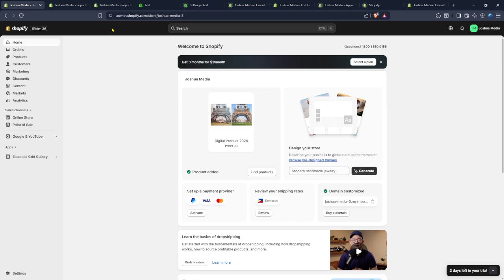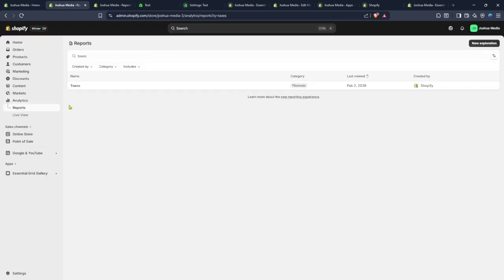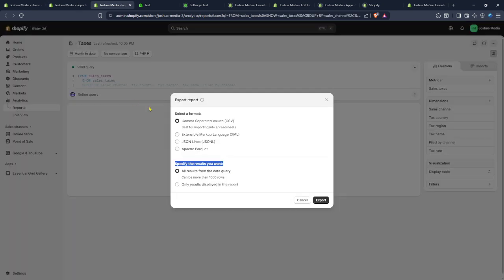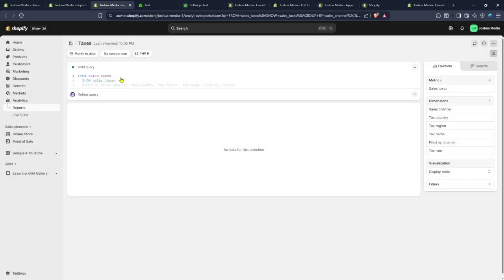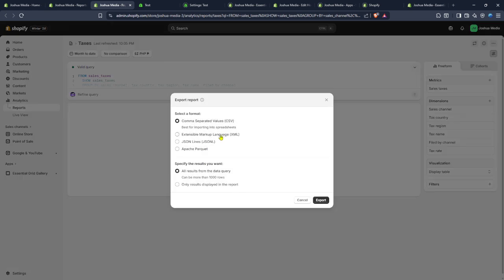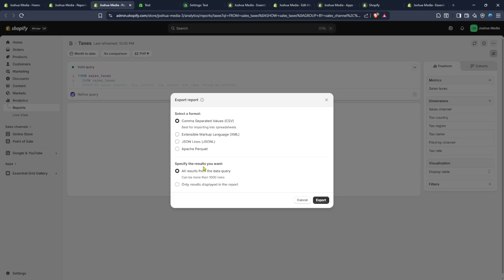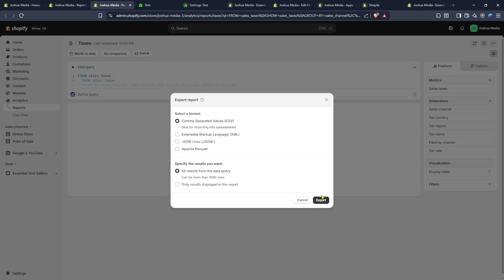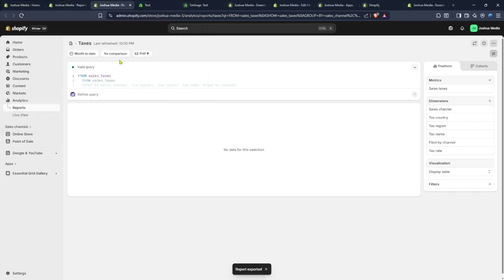How to Get Shopify Tax Documents (2026 Guide)